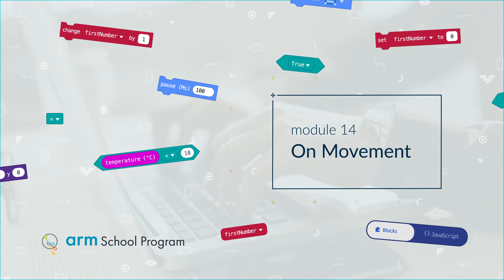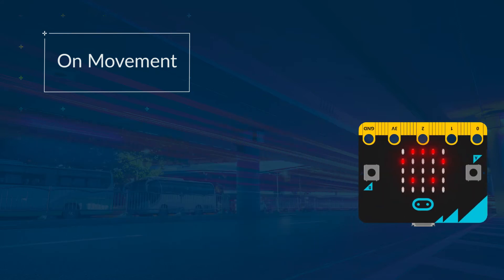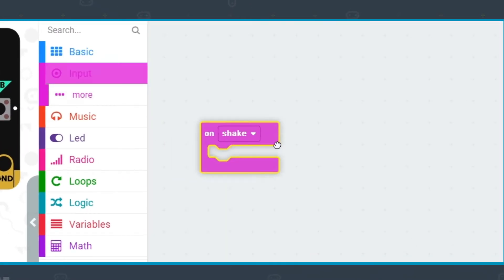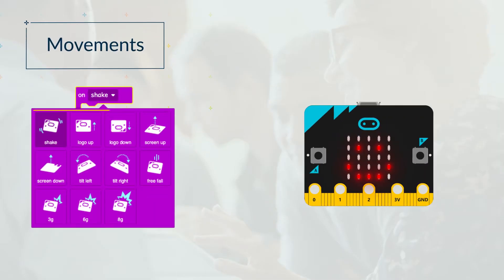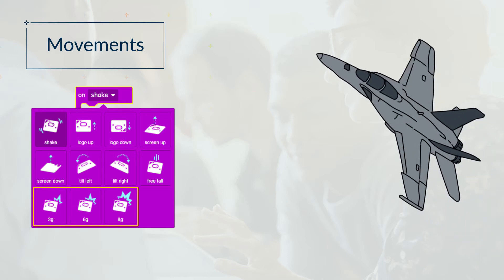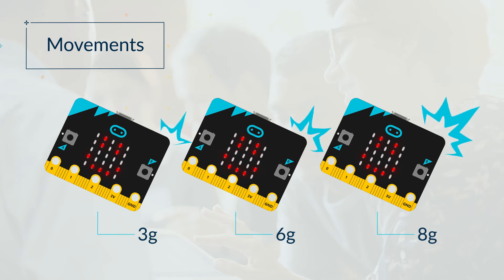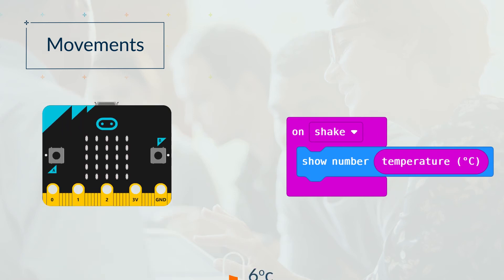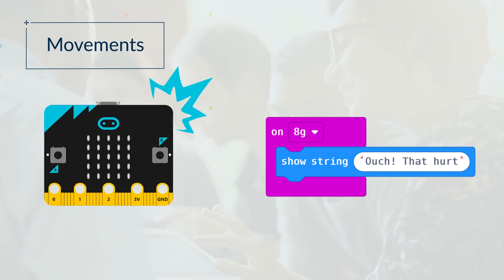Introduction to Computing with micro:bit - Module 14: On Movement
Using the accelerometer, you can program the micro:bit to look for specific actions, e.g. you can tell if it is upside down, moving etc. Instead of making you program these individually, the micro:bit has some of them already programmed into it that you can use. In this module we will look at how the on-movement blocks can be used in our programs.